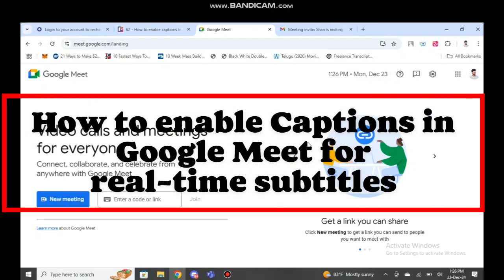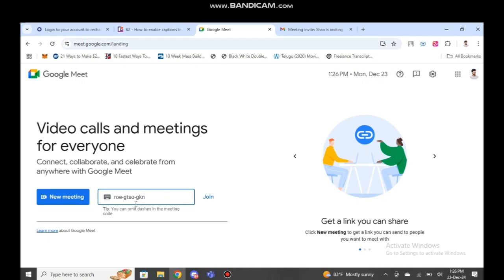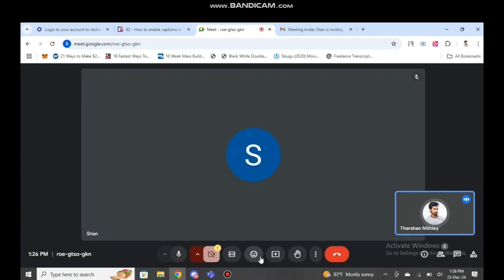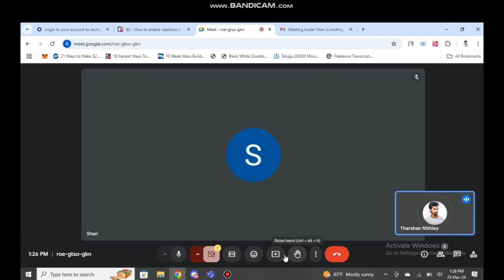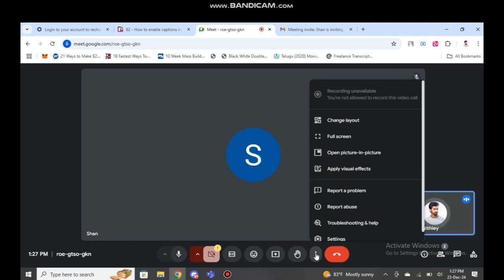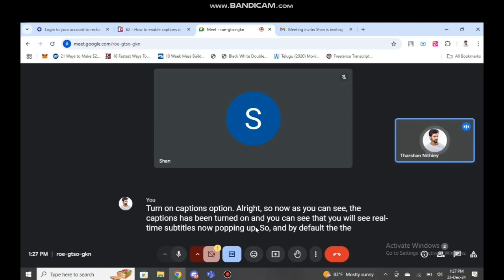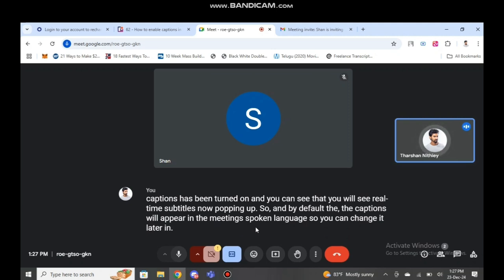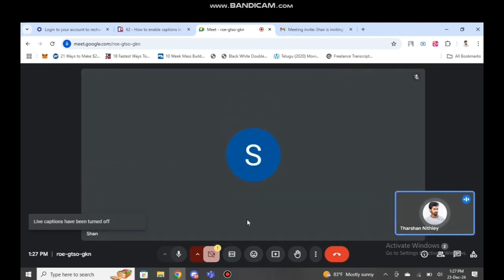How to enable captions in Google Meet for real time subtitles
Learn how to enable captions in Google Meet for real-time subtitles! 💬📹 This step-by-step tutorial will show you how to turn on live captions to make your meetings more accessible and inclusive. Perfect for improving communication in virtual meetings or understanding conversations in noisy environments. 🚀

What you’ll learn:

 • How to activate captions in Google Meet

 • Customizing your caption settings

 • Tips for using captions effectively

Make your online meetings better for everyone! 🌟